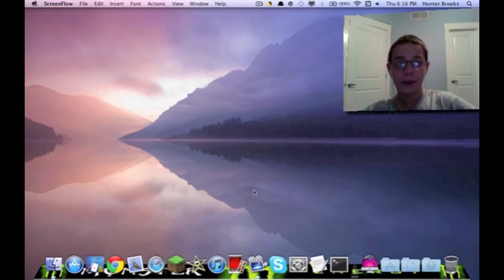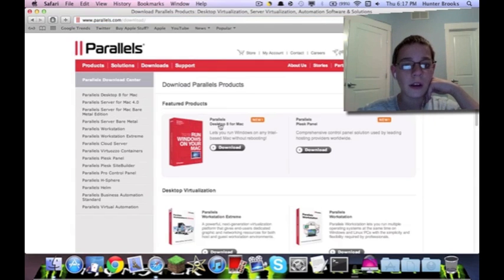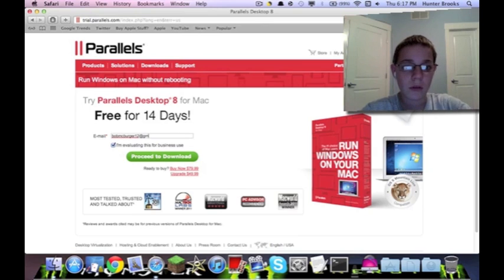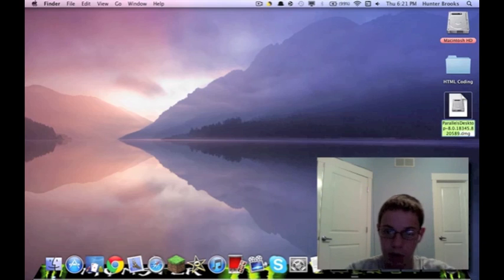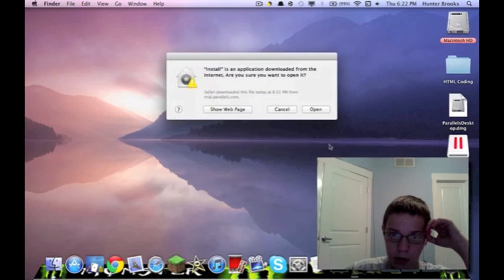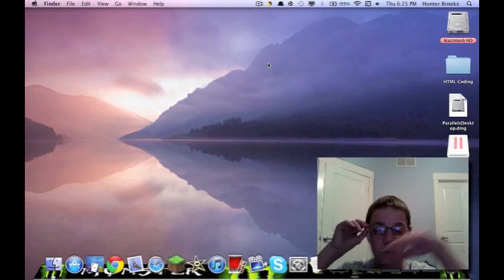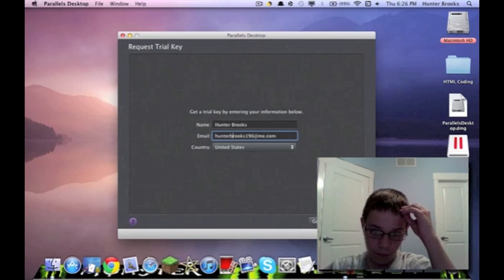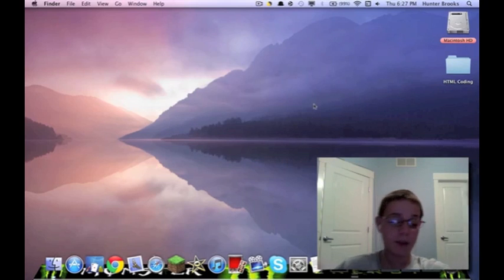Parallels 8 download (Mac)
This is a way to download Parallels 8 the trial version on macintosh.

The tutorial for getting Windows 8 may or may not happen. I really don't like windows 8 so I see no point in having it but if a lot of people request, then I will record and upload it.

Do not take any content from MrComputerGuy199. It is illegal. Charges may occur.